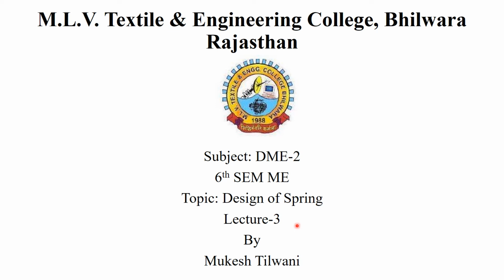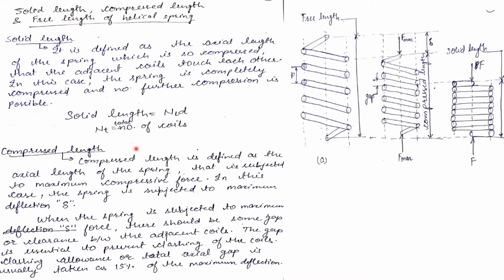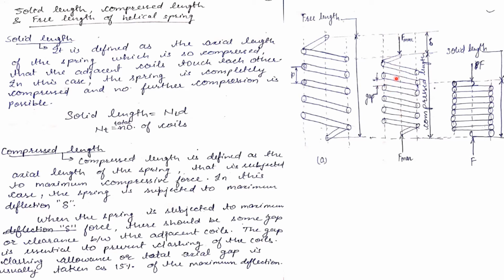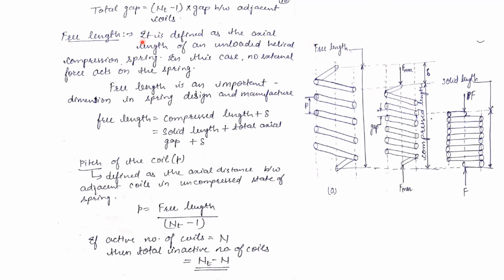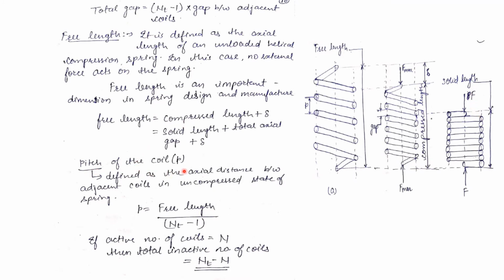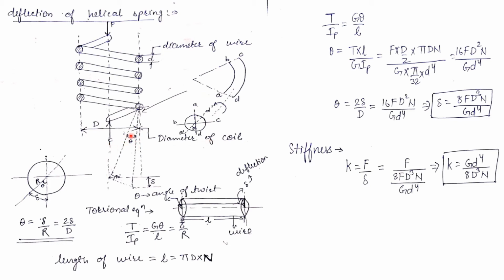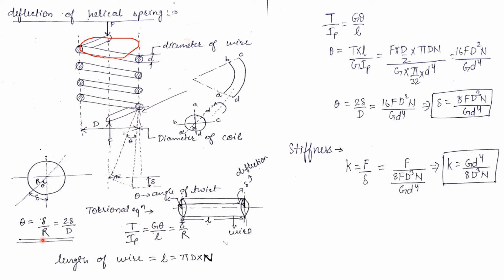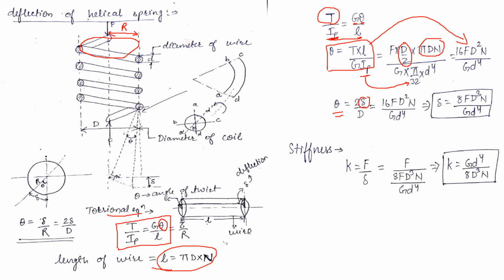Design of spring lecture 3 by Mukesh Tilwani